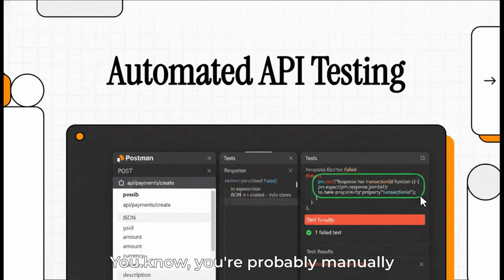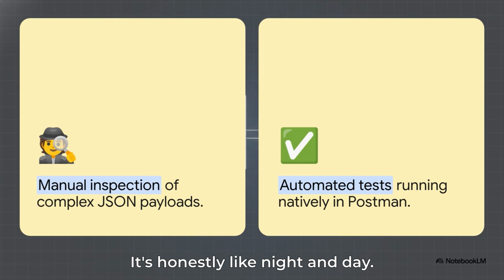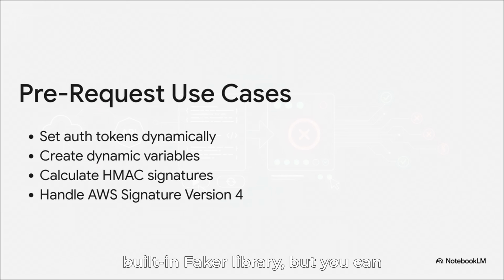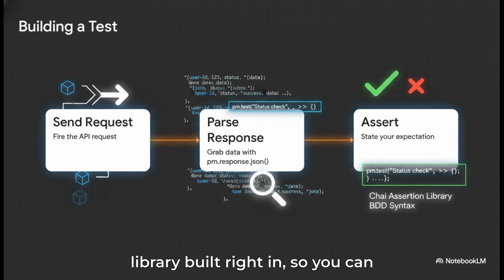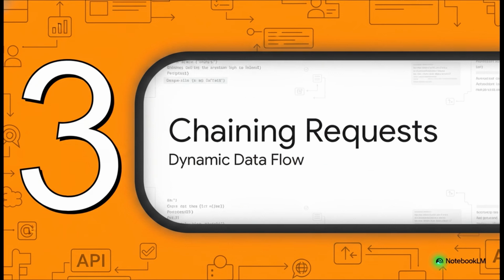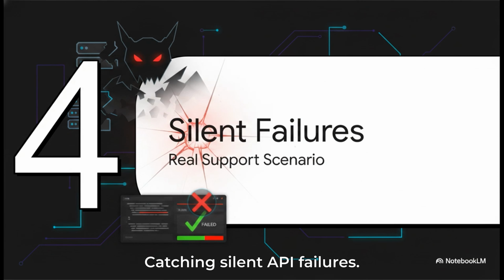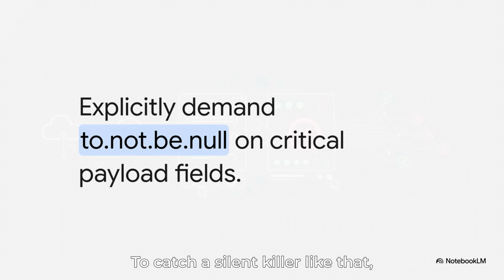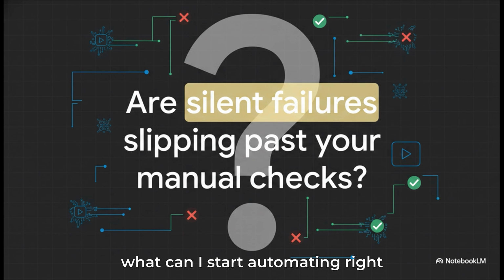Postman Pre Request Scripts Tests Automate API Validation Like a Senior Engineer